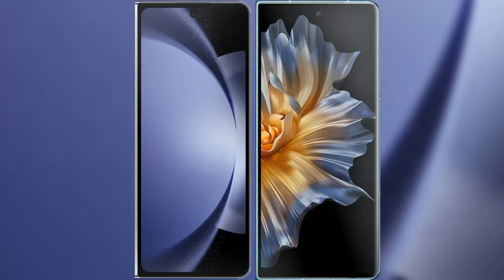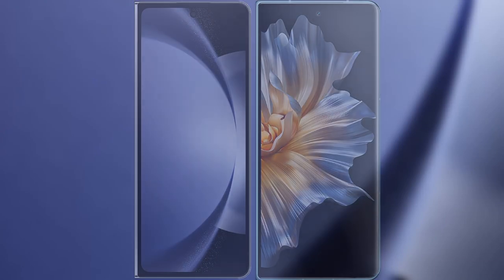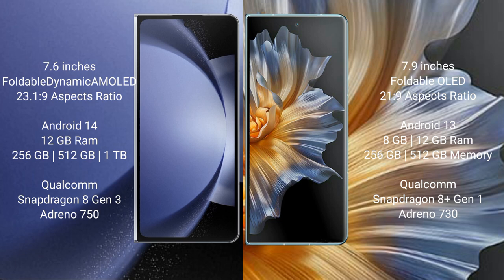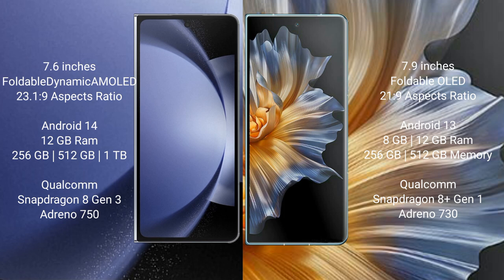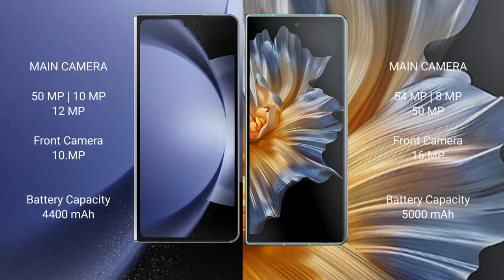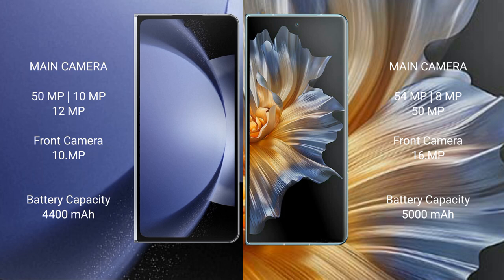Samsung Galaxy Z Fold 6 vs Honor Magic Vs Review